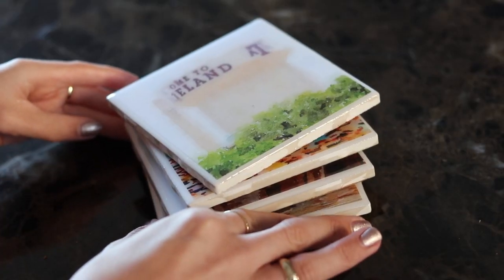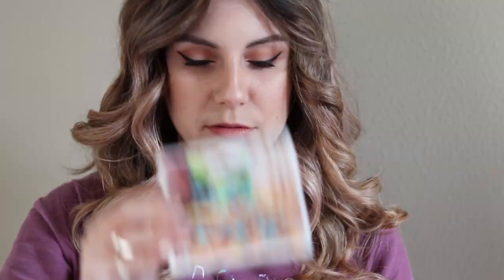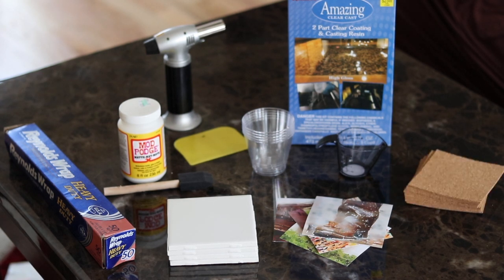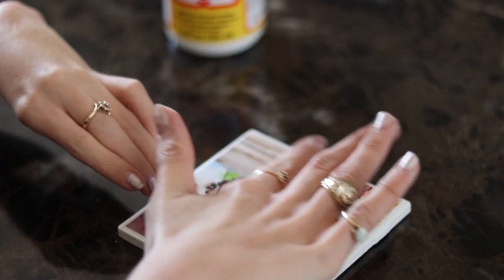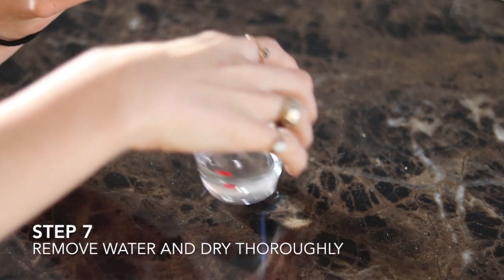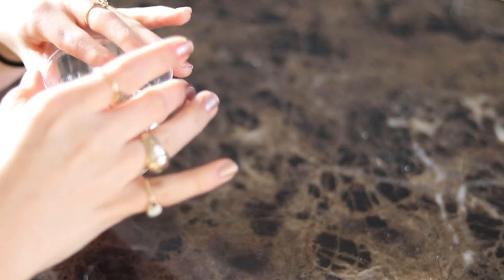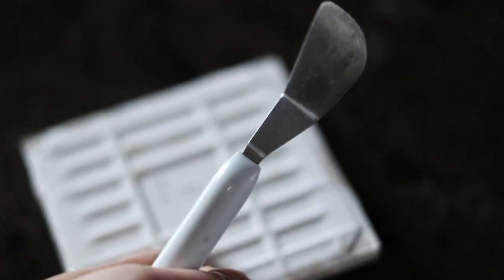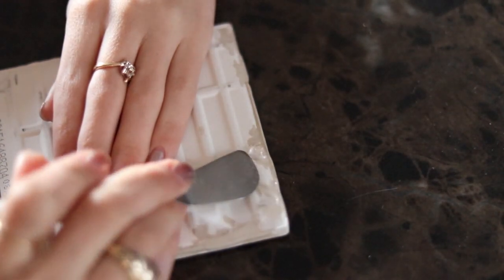How To: Watercolor Tile Coasters with Epoxy Resin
DIY Coasters make for a perfect personalized gift. Create your own or follow this link for already made Aggie inspired coasters

To Create Your Own:
Cork Squares
Mod Podge
Blow Torch
Tiles: Home Depot

Camera used to create video